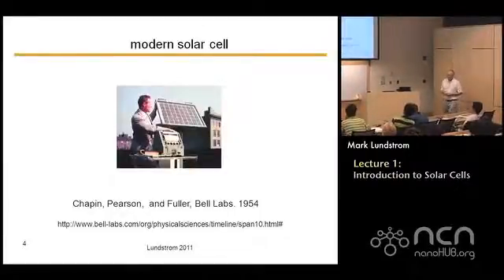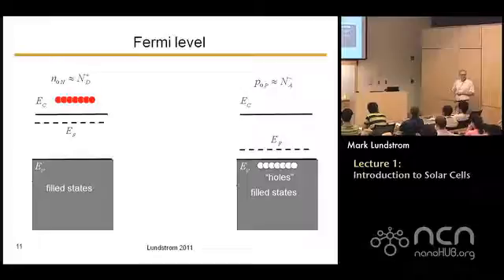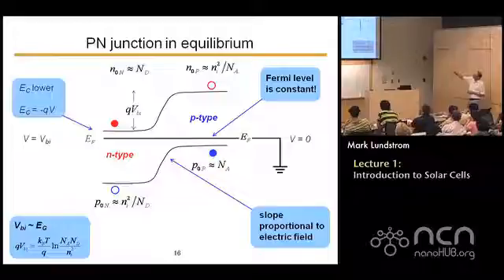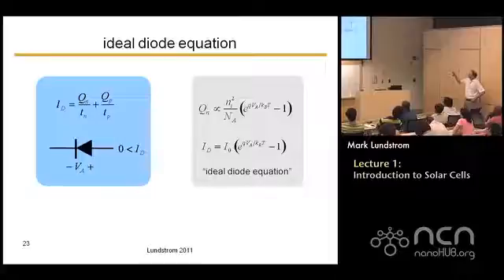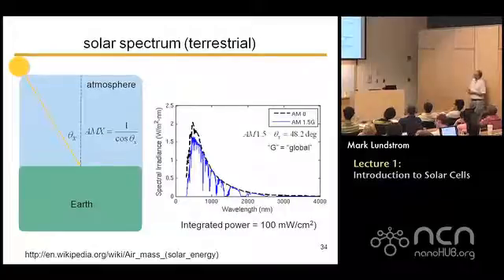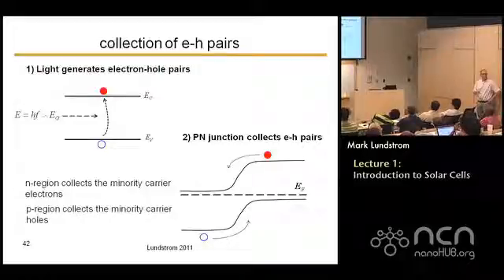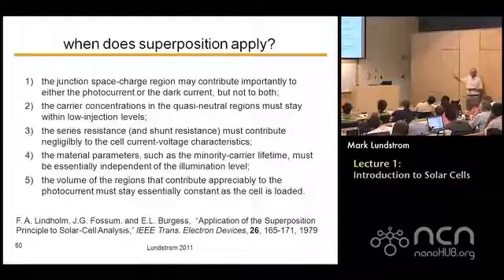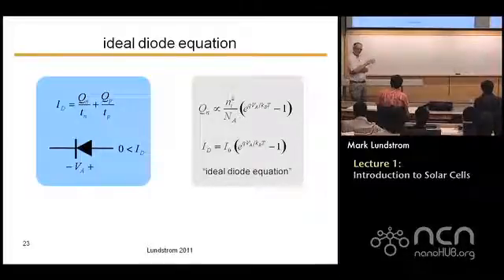Solar Cells Lecture 1 Introduction to Photovoltaics